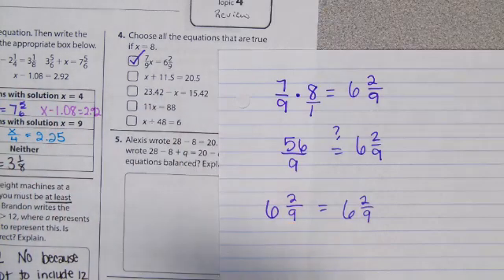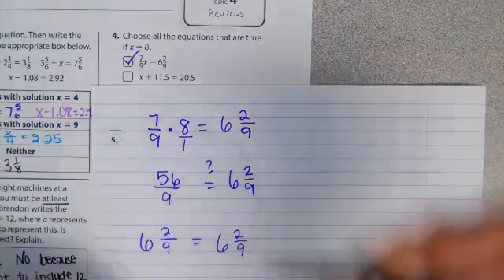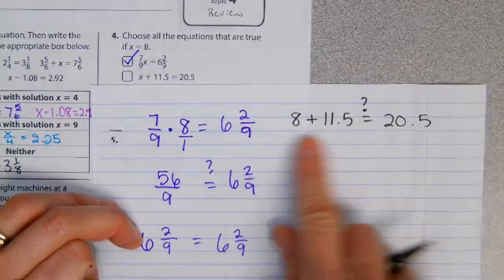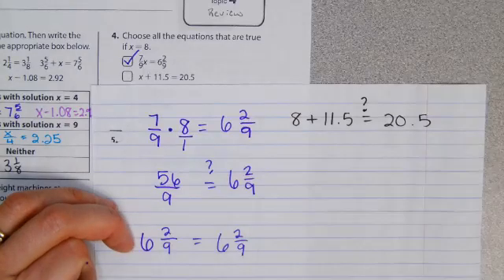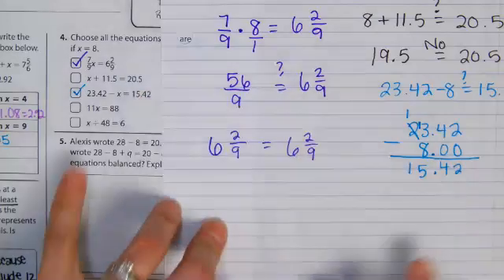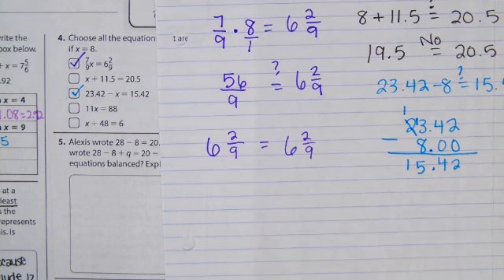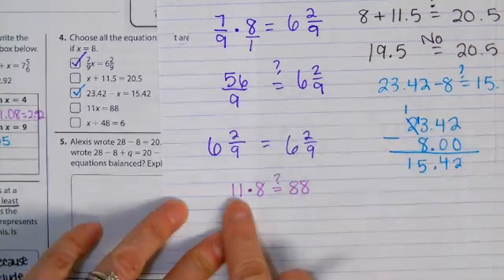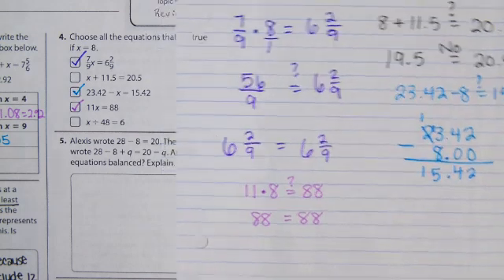6th grade Ch 4 Test Review #2-4